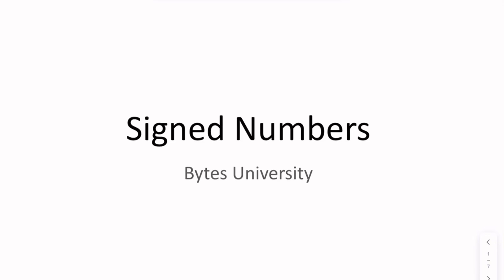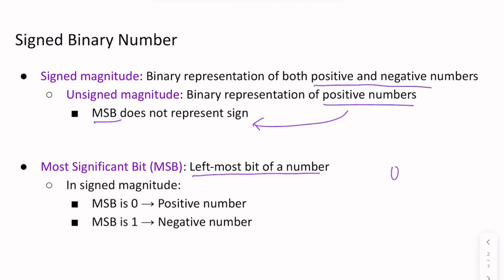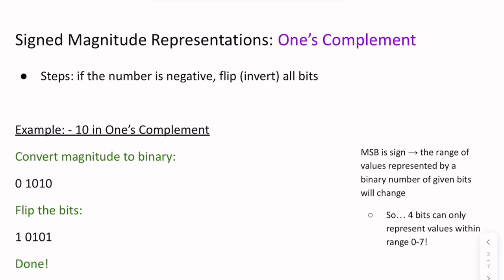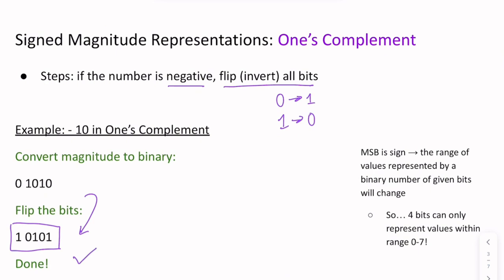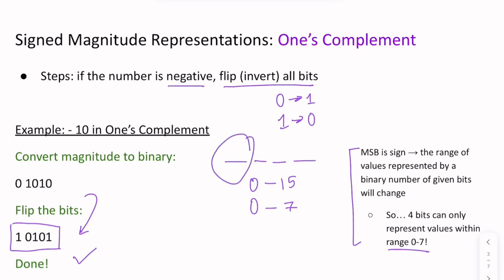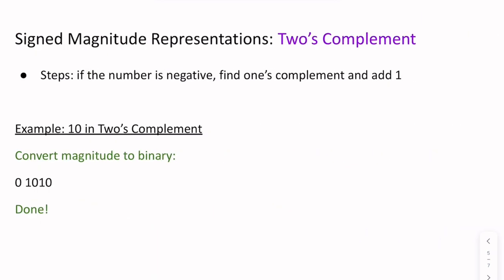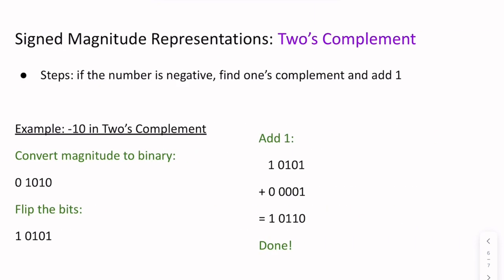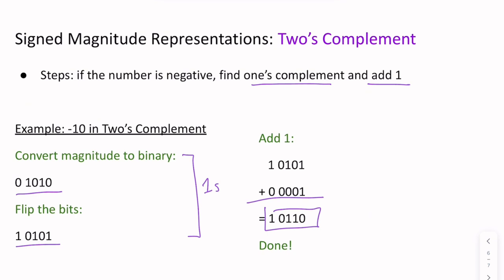Signed Numbers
Learn about 1 and 2's complement for binary numbers.